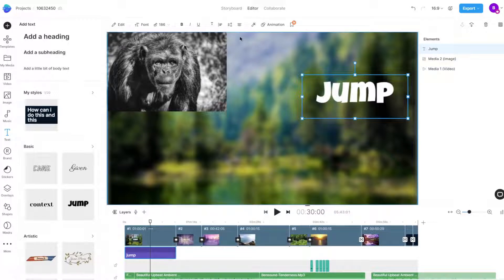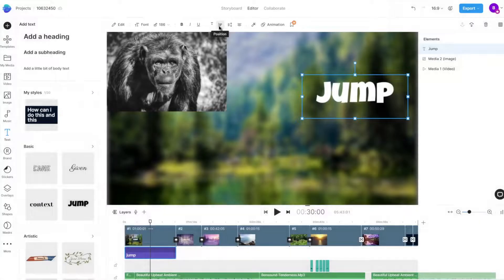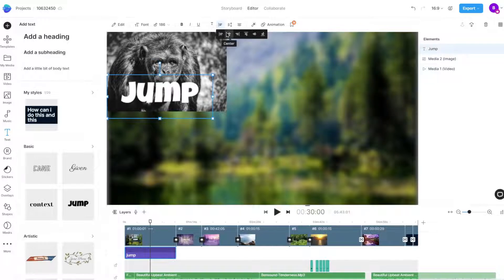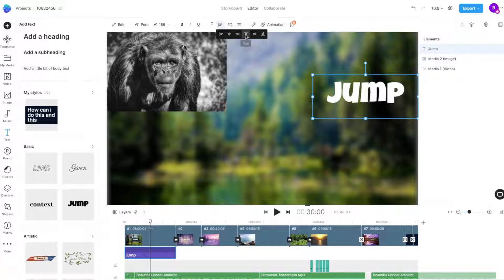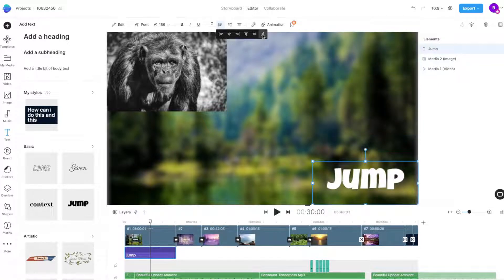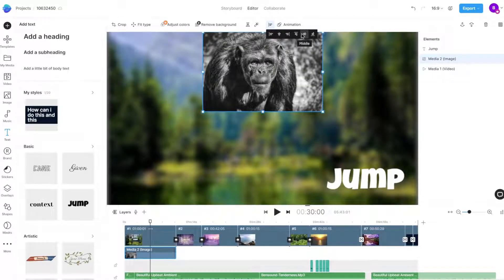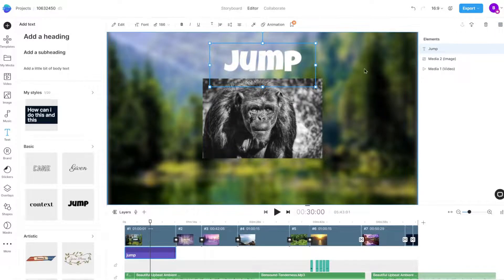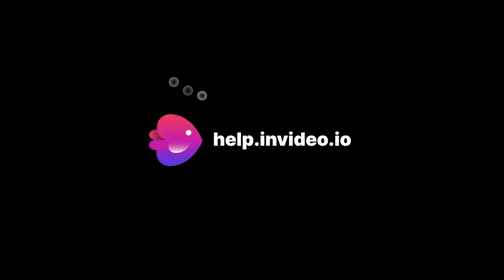How to position and align elements precisely on the canvas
We can position and align any element on the canvas in InVideo with the Position option.

The elements can be positioned left, center, right, top, middle and bottom.

Different positions can be combined to precisely align elements on the canvas, like center and middle to position an element in the center.

We can also turn on the grid as a reference when positioning elements manually.